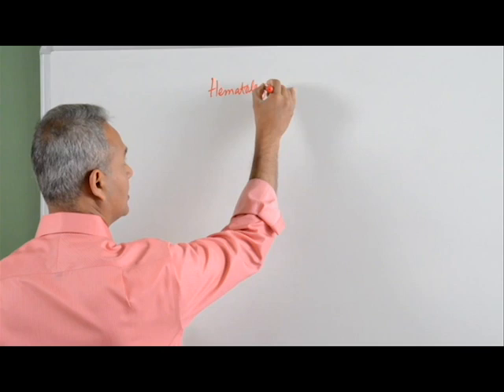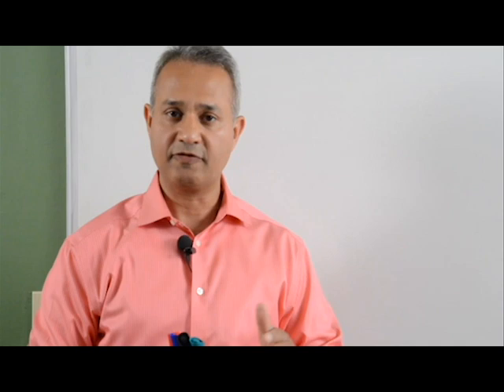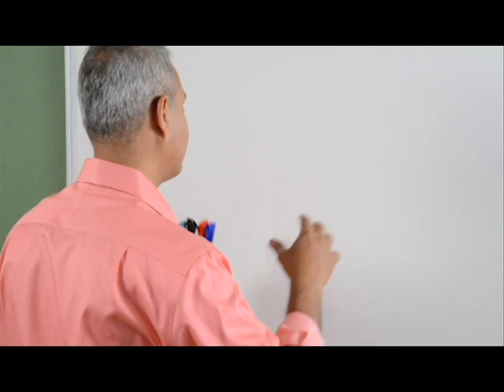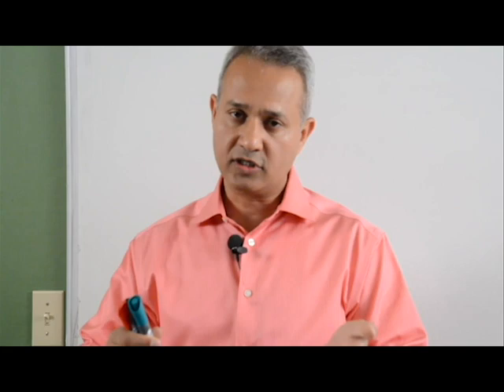Blood Transfusion Reaction Part 1/3. Hematology.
Dr. Mobeen presents Blood Transfusion Reactions.

This lecture covers:
Blood group types (ABO and Rh).
Genetics of the blood group types.
Transfusion reactions.
Management of the transfusion reactions.
Management of pregnancy for an RhD-ive mother having RhD+ive fetus. ...